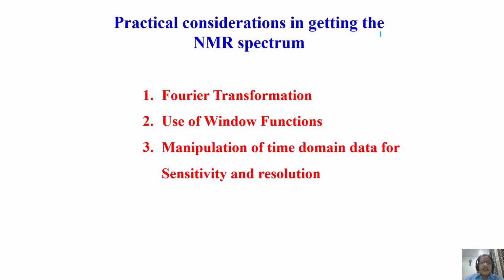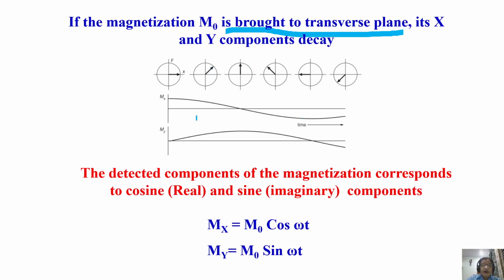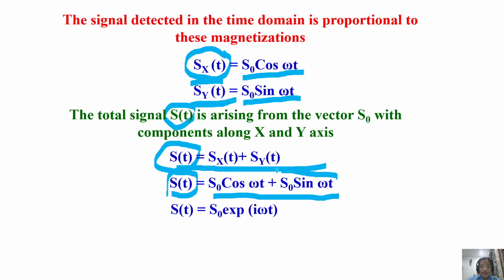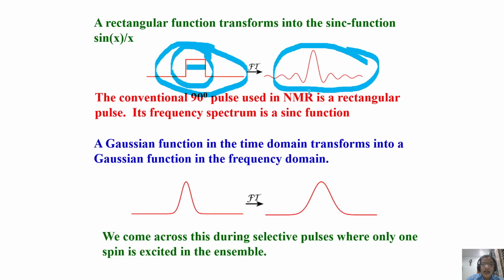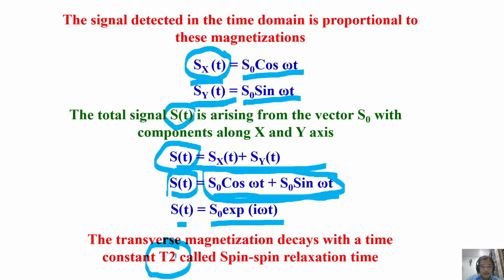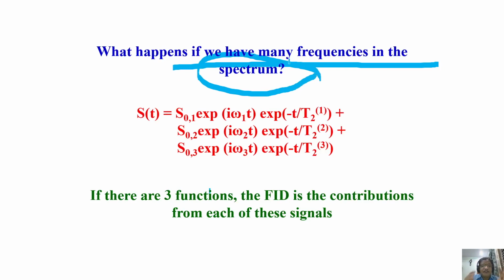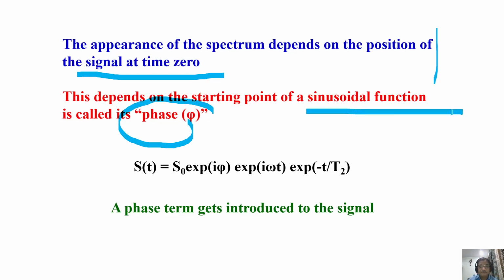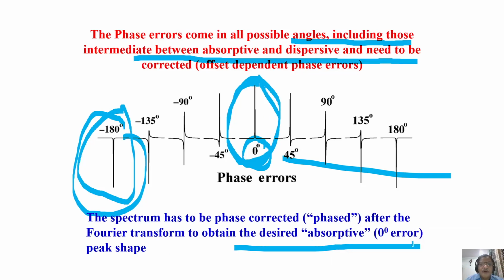60 NMR Data processing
Fourier Transformation, window functions, zero filling, FID truncation